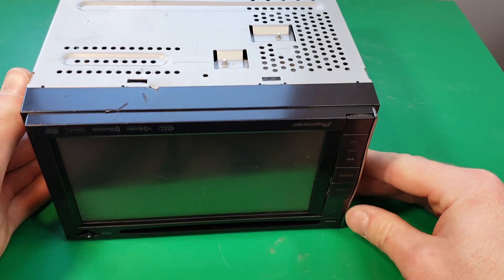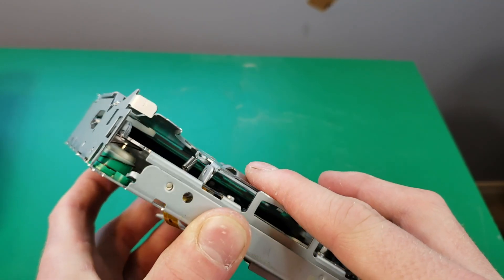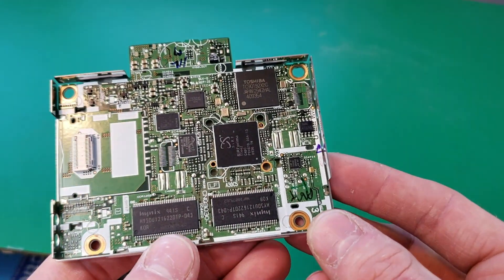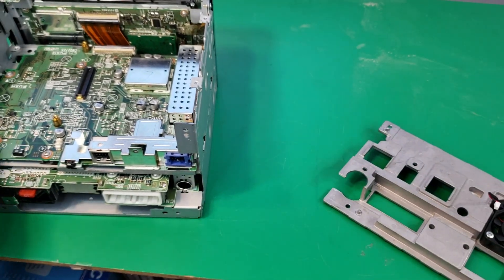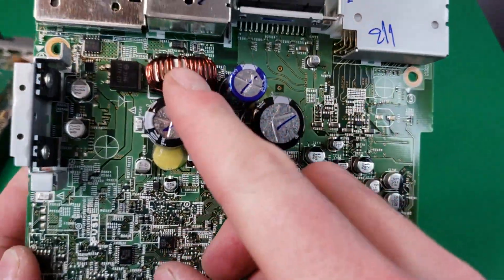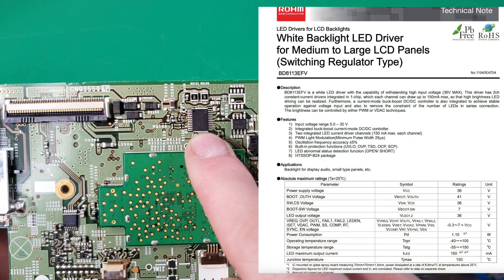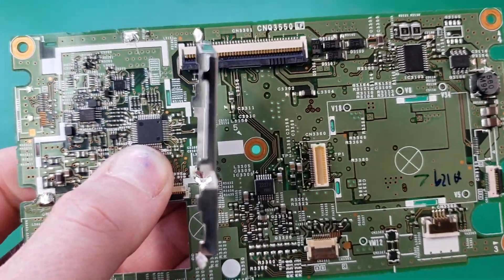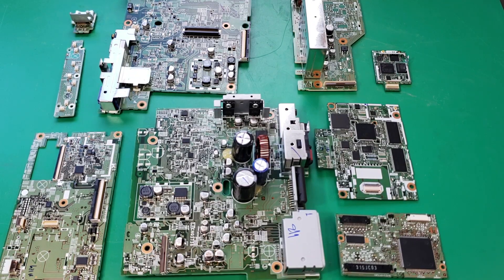Pioneer X920BT Aftermarket Car Head Unit Teardown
A teardown and analysis of a pioneer AVIC-X920BT Aftermarket head unit